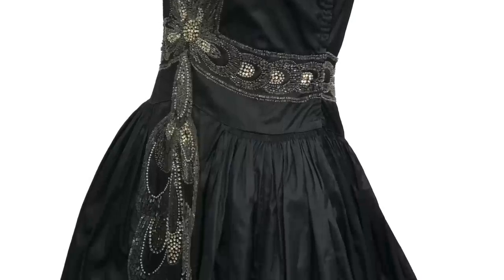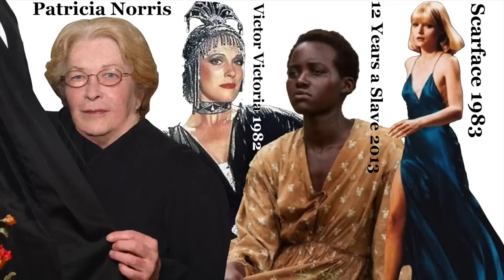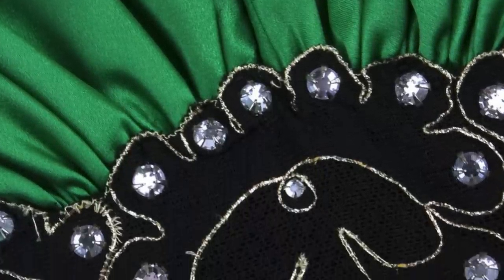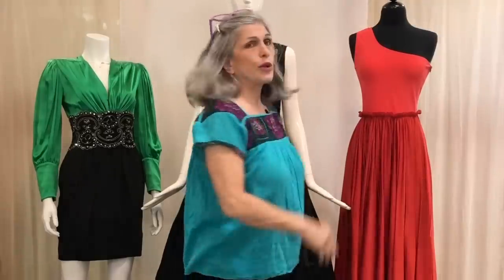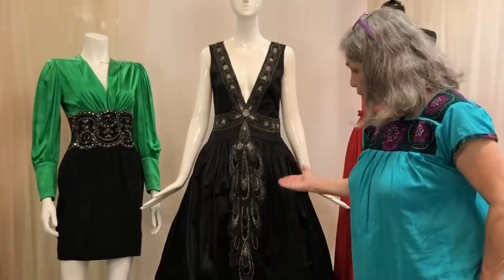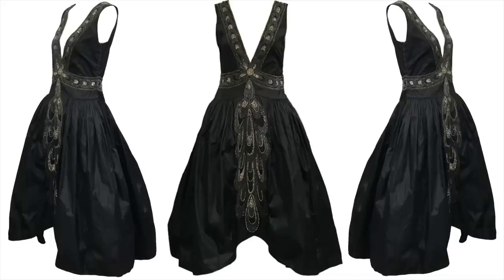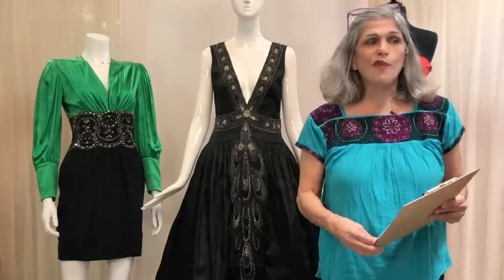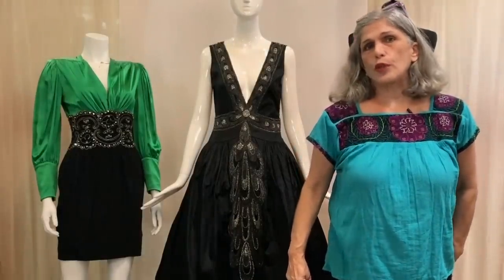Lanvin: One of Fashion's Oldest Houses of Couture, Style, and Luxury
Hello The Way We Wore Fans,

Are you ready for some luxury? Well, here you are, Doris unboxes one of her most prized sleeping beauties, a 1926 Lanvin robe de style. This black taffeta dress with beaded embroidery is timeless. Born from one of France's greatest designers Jeanne-Marie Lanvin, a woman whose fashion house still exists today. Lanvin's design house has hosted many acclaimed designers such as Claude Montana, Alber Elbaz, and is currently under the creative leadership of Bruno Sialelli. The house was founded in 1889. If you are romantic, this is an episode for you because if anything her designs have the feel and beauty of  "La Vie en Rose."

Be sure to check-out our website for new weekly listings; Doris never ceases to find the best of the best.

You can also find many of our amazing pieces on Instagram @thewaywewore.

Starring: Doris Raymond ( Owner of The Way We Wore)
Directors/Producers/Editors: Michael Amato/Orchid Satellite